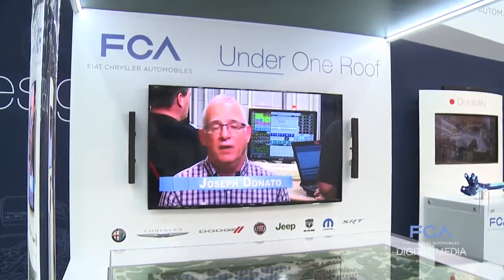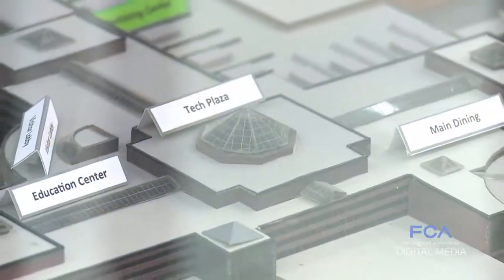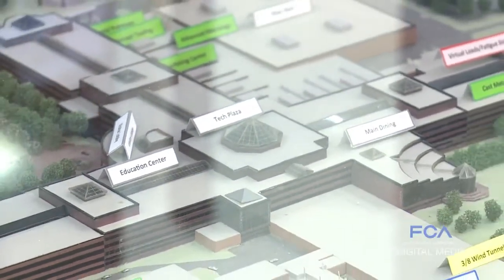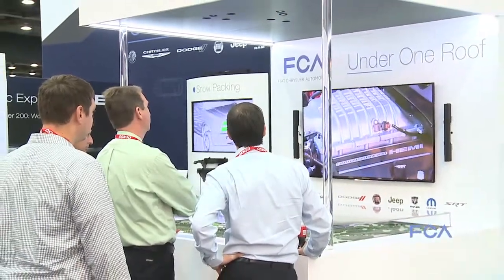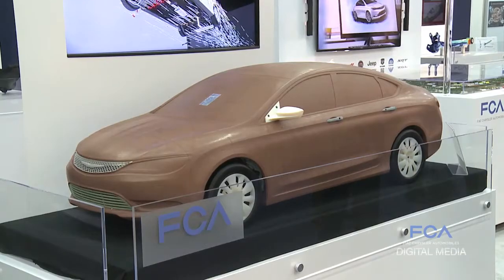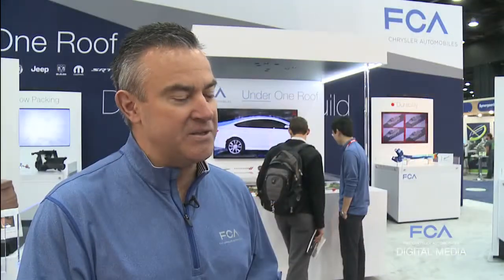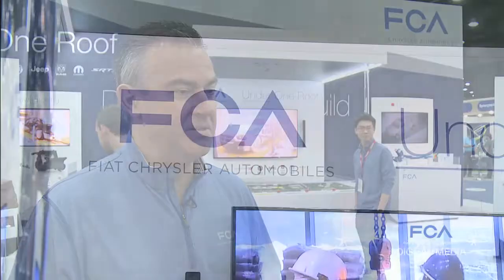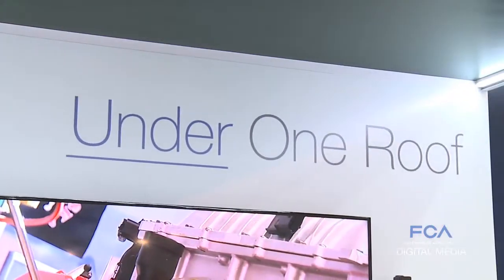Under One Roof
"Under One Roof" was the theme of FCA's display at the 2015 Society of Automotive Engineers World Congress in Detroit. The theme relates to the FCA US Headquarters and Technical Center in Auburn Hills, Mich., where vehicles can be designed, tested and prototypes produced all under one roof. Kipp Owen, director, Product Validation and Science Centers, speaks about the display and the technical center from the floor of the SAE.